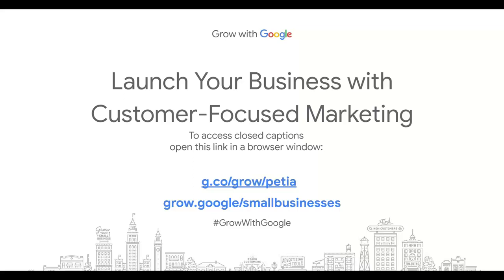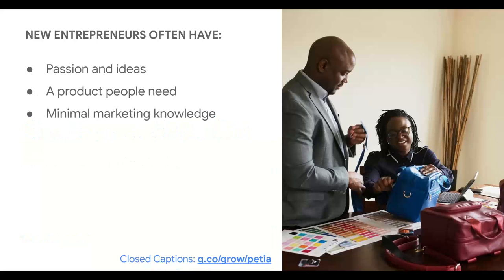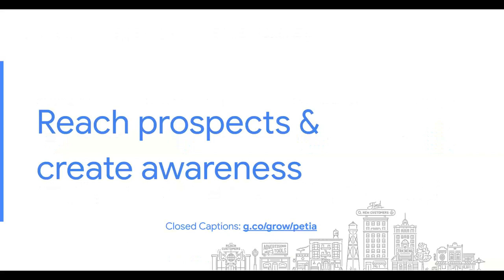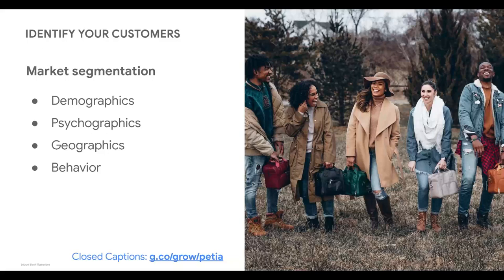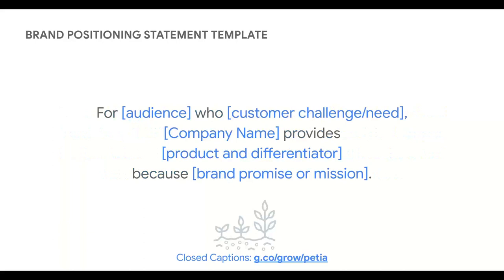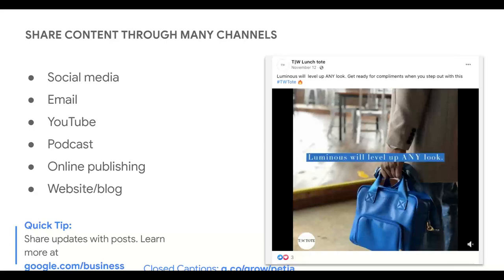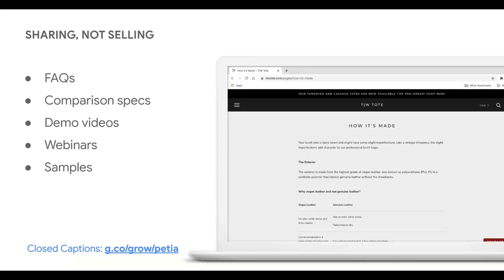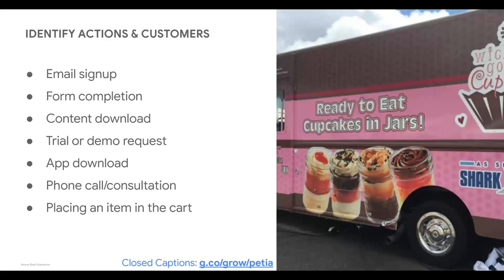Launch Your Business with Customer Focused Marketing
As an entrepreneur, you’ll need more than good products or services to grow your business. It’s also important to have strong customer-focused marketing strategies to reach your audience and turn them into loyal customers. In this workshop, you will learn how to: Create a compelling brand, Define your audience, Convert customers, Build loyalty and advocacy